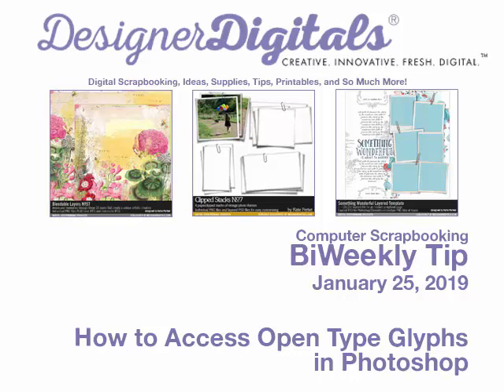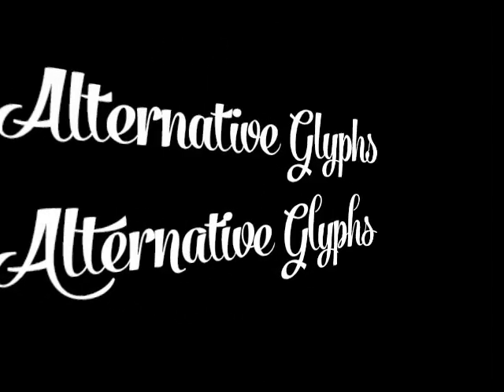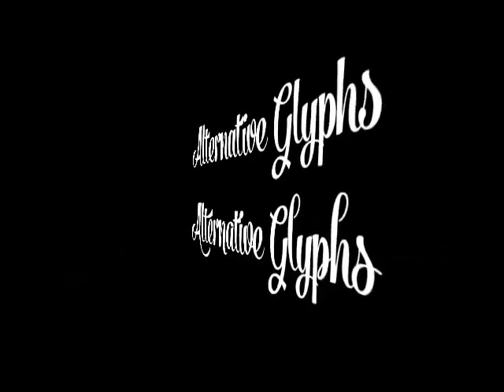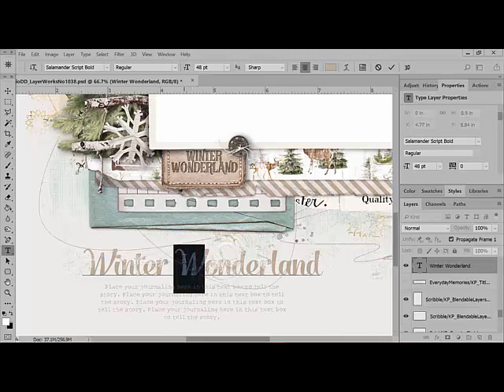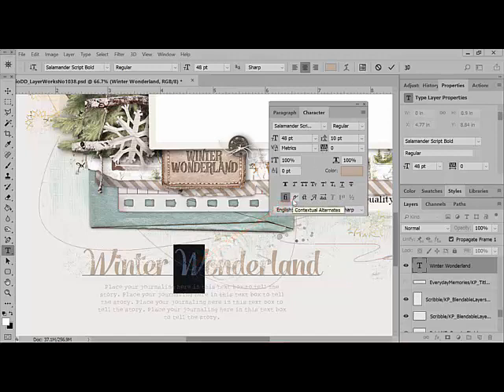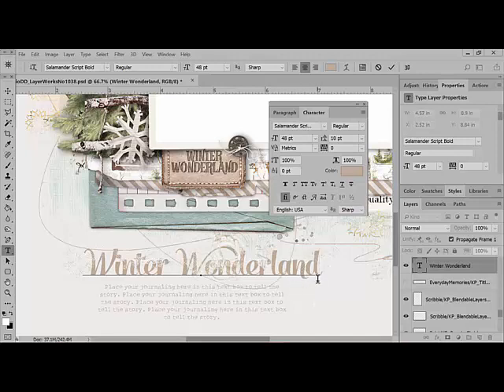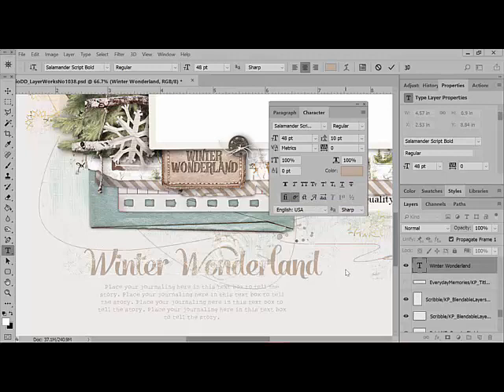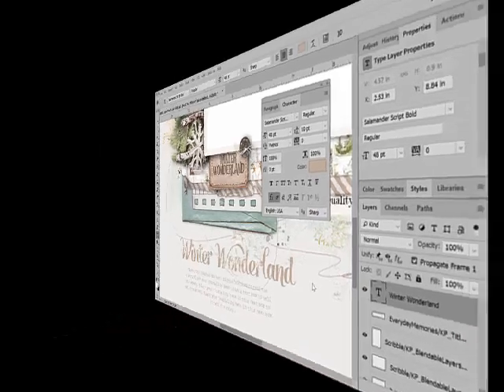How to Access Open Type Glyphs in Photoshop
Digital Scrapbooking tip from DesignerDigitals using Adobe Photoshop or Adobe Photoshop Elements. This week: How to Access Open Type Glyphs in Photoshop.